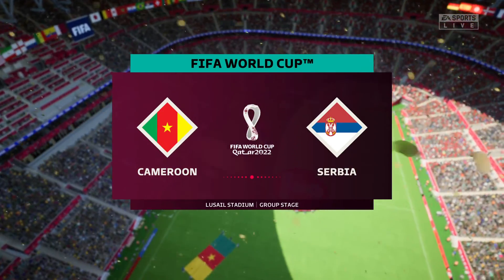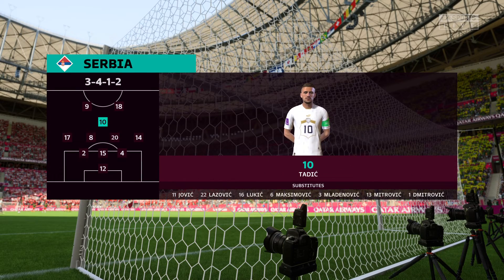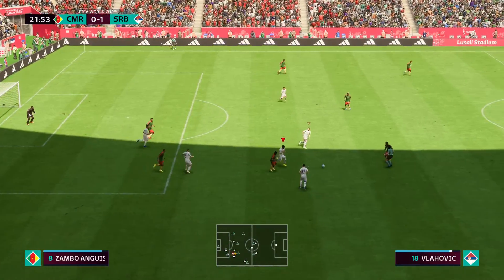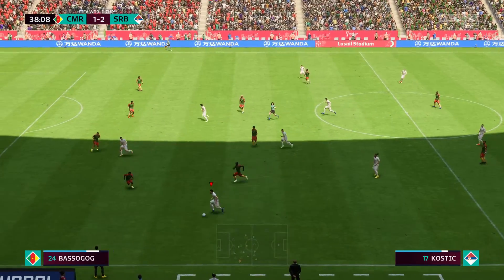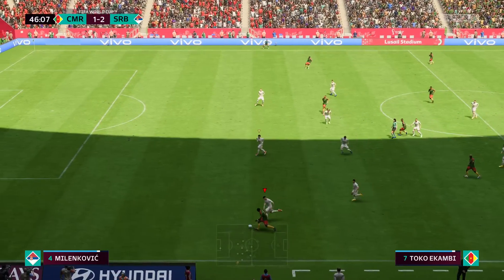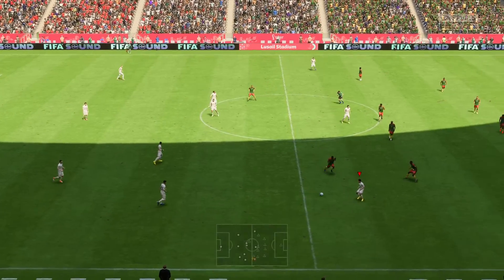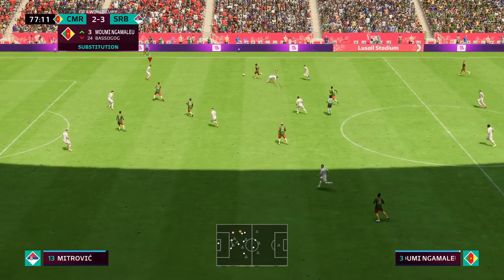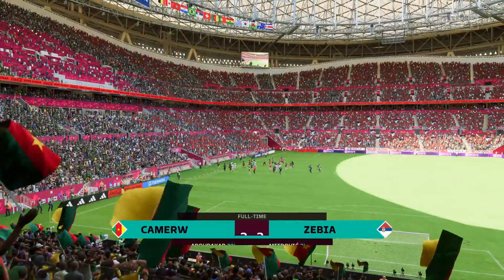Cameroon vs Serbia | Group G